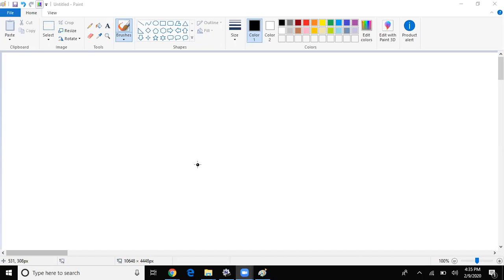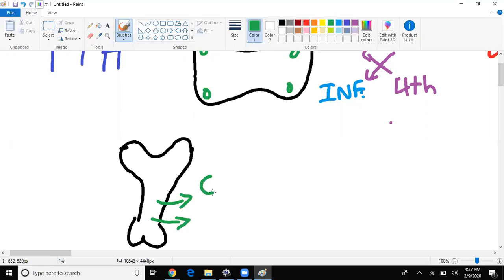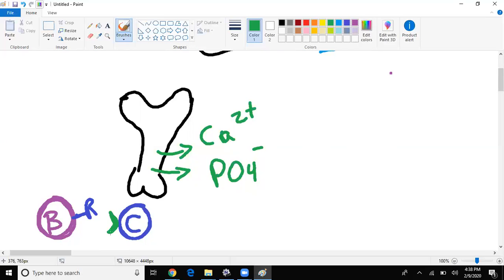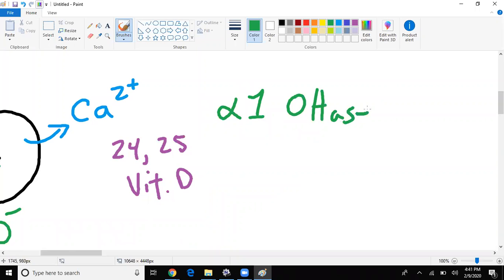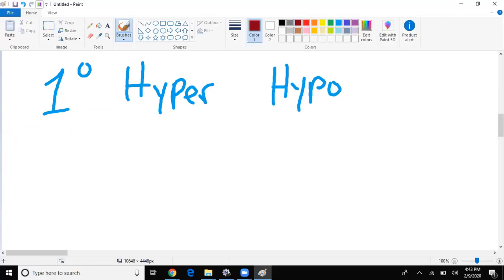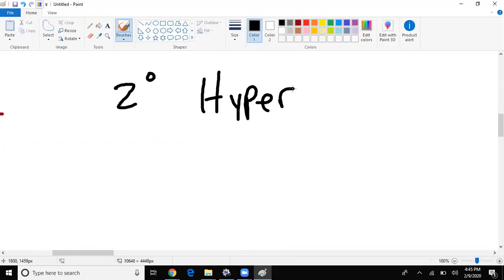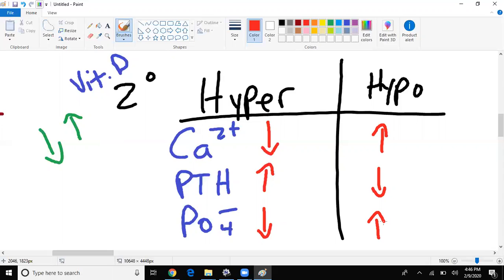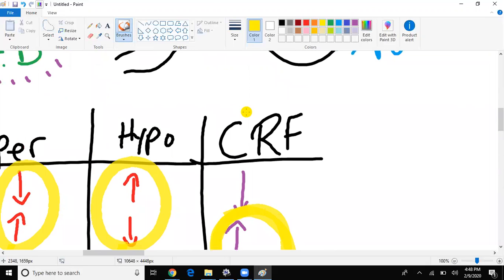Parathyroid Hormone Simplified!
In this video I go over the basic physiology of Parathyroid hormone.